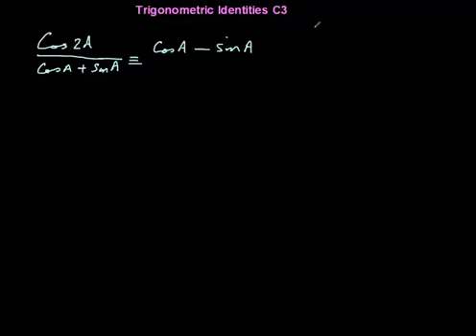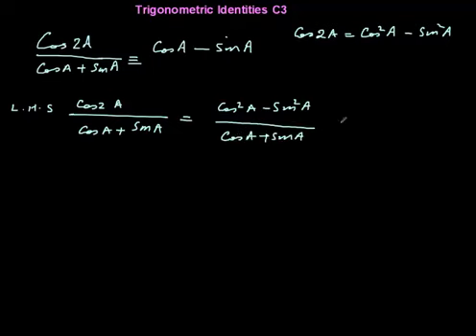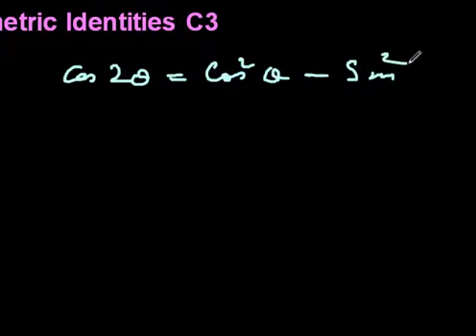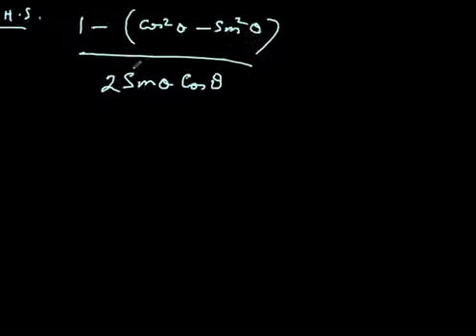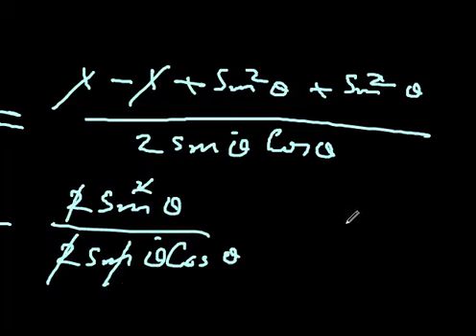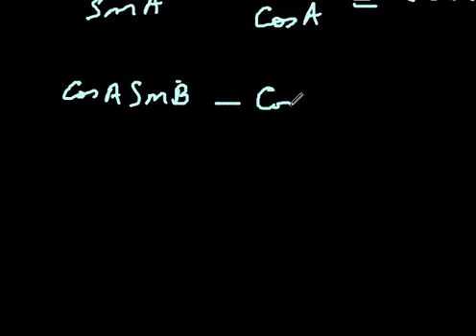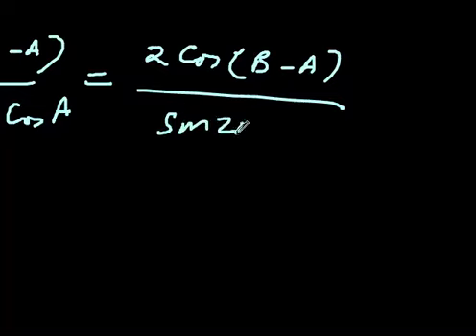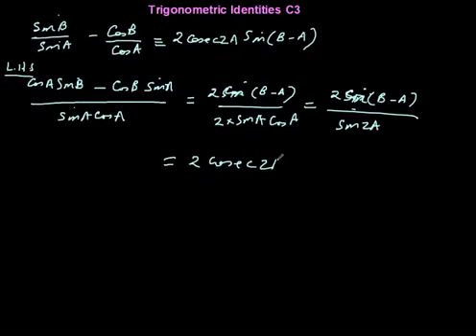Trigonometric Identities 6 C3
This video shows you three Trigonometric Identites involving Double Angle Formulae